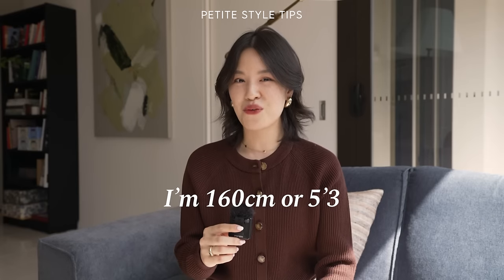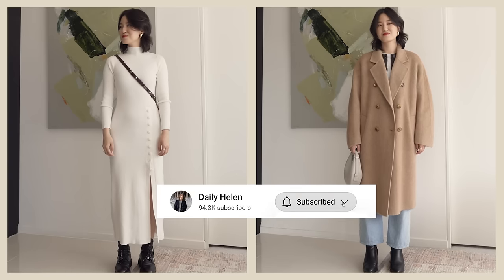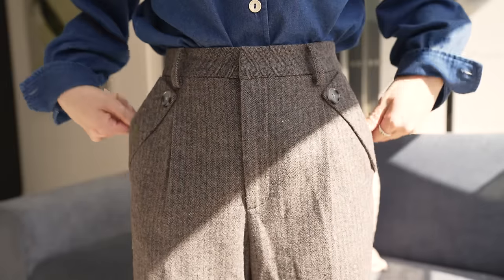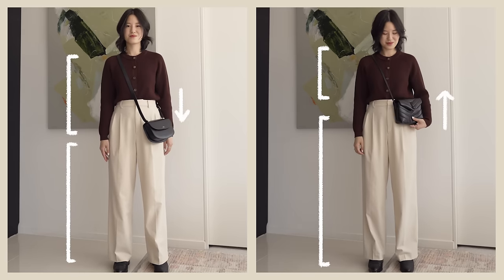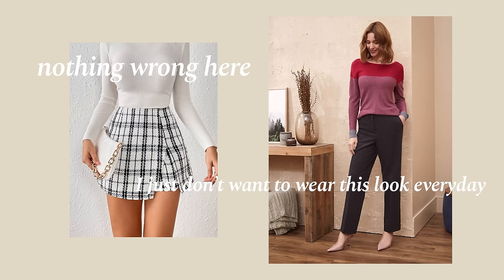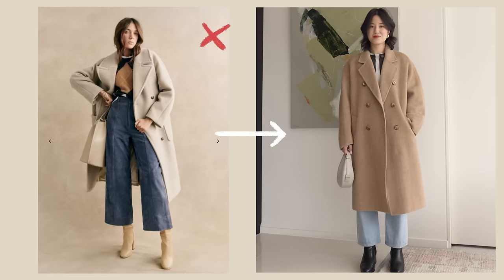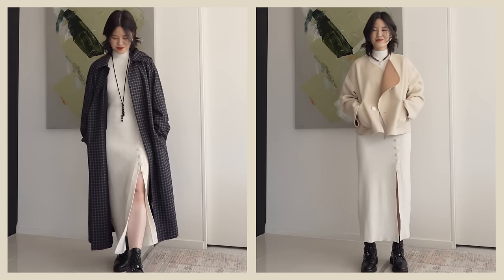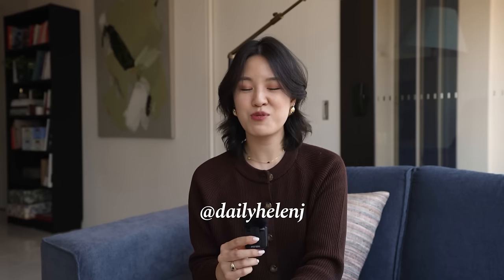10 Style Secrets Every PETITE Woman Should Know! (Elongate & Balance)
10 PETITE STYLE SECRETS to help shorter women (like myself) express their personal style. I'm 160cm or 5'3 for height reference and these are the style tips I use in my daily life.

→ LINKS TO WHAT I WORE IN VIDEO
Sharing these from order of where they appear
Navy shorts (stock available in some countries, depending on where you're shopping from) 36 (I would size up)
White Knit with Black Trim XS - & Other Stories, doesn't seem available anymore, linking to BF sale in case it pops up in sale
Grey Dress with Lace Accent DE 34 (availability depends on country, can see stock in Aus)

→ For reference, I'm 5'3 or 160cm in height. My usual size is a XS or US 0-2 and AU 6. I wear a W26 in jeans and often size up for pants to AU8, US 2-4.